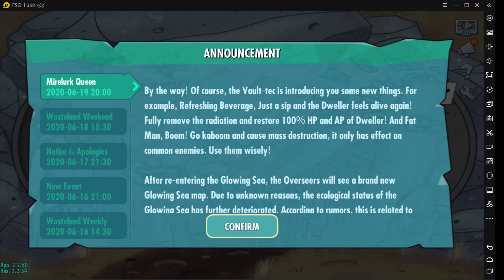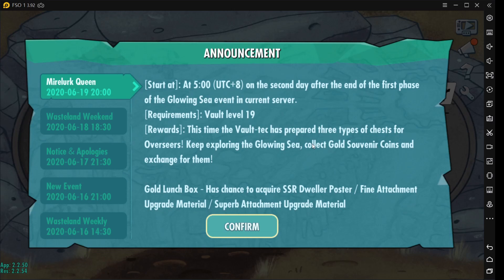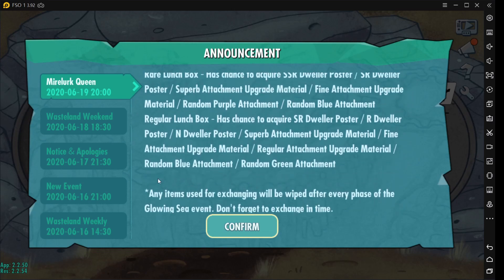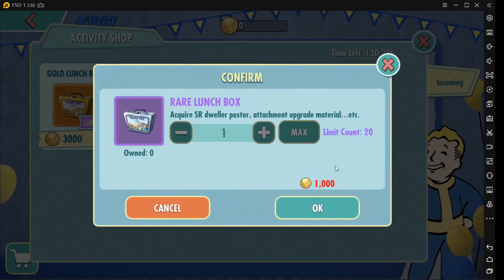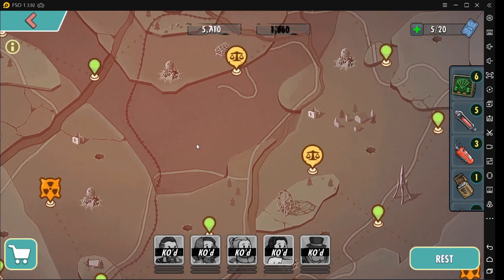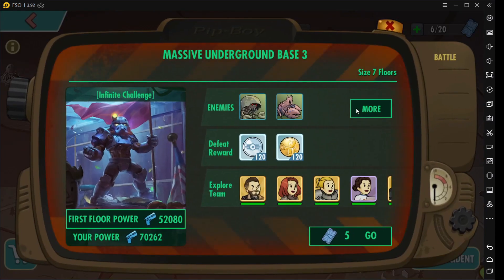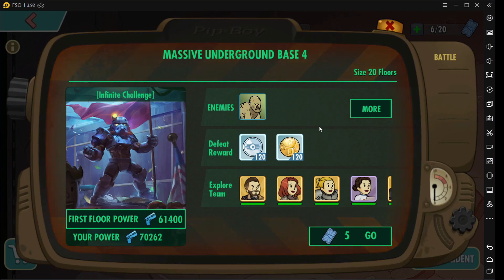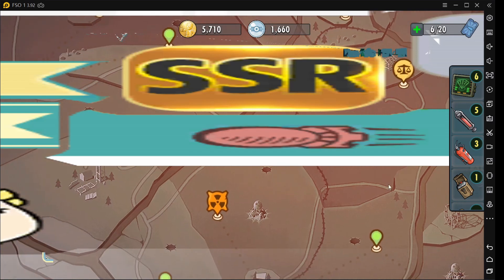Fallout Shelter Online - Mirelurk Queen Incoming Event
Walkthrough of what to expect from the new event Mirelurk Queen Incoming Event